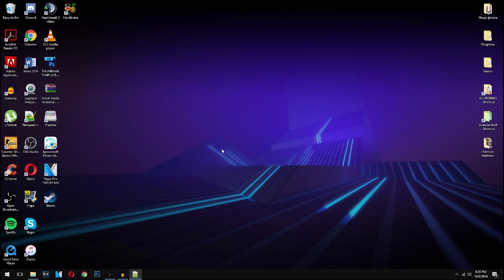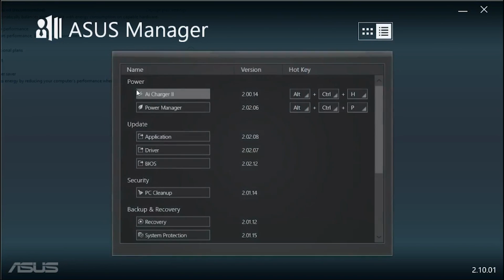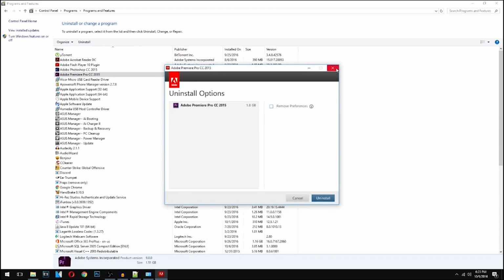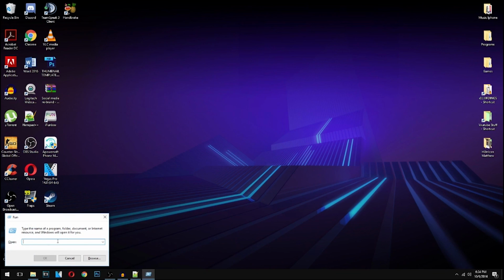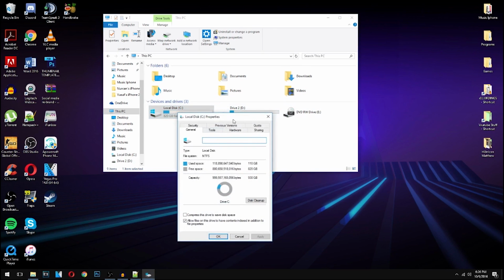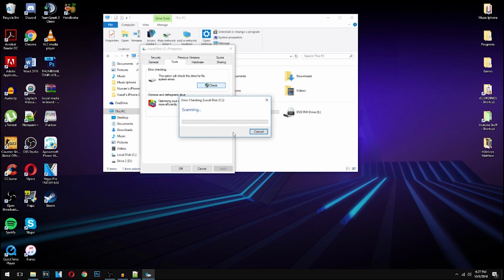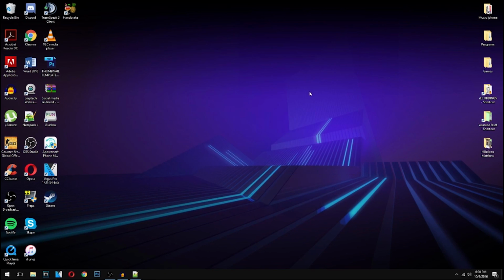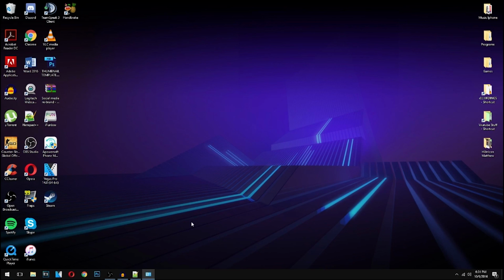How To Get A Faster PC For FREE! (2017) (ft. Lorty)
Hey there!
Today, Lorty will show you how easy it is to clean up your PC and optimize it for faster speeds! If you enjoyed the video, don't forget to check out Lorty's social media down below:

- KIMoFy 👑